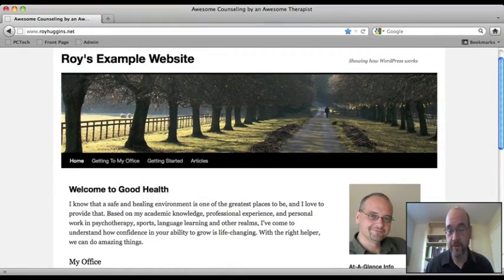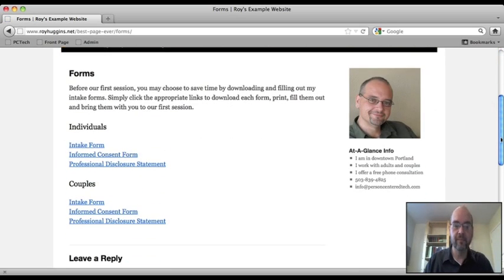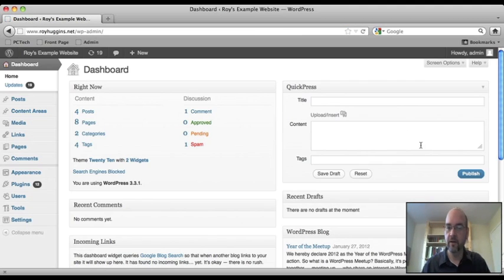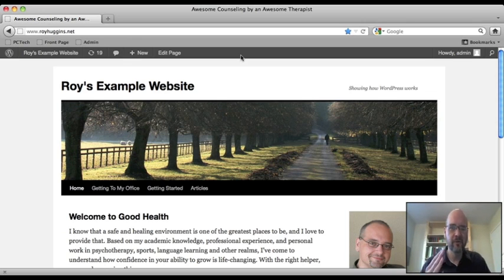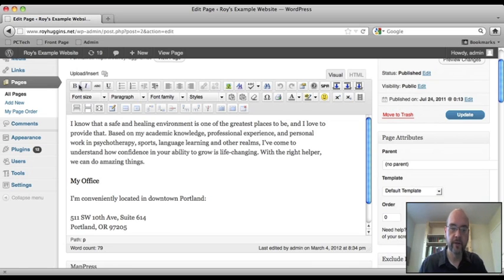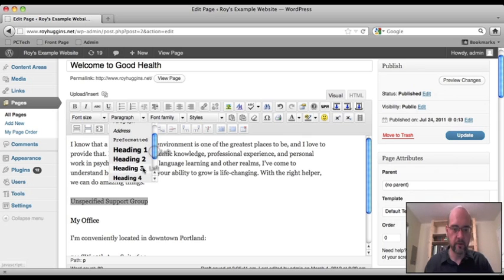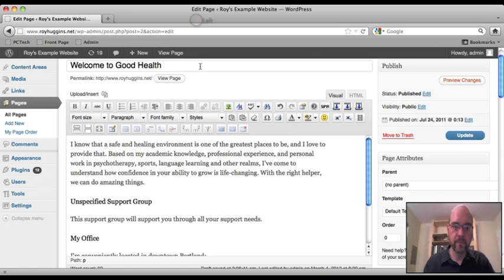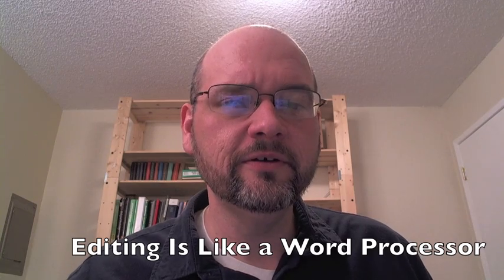Web Presence Creation Course Demo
Roy introduces the essentials of the Web Presence Creation Course for Helpers and editing sites in WordPress.